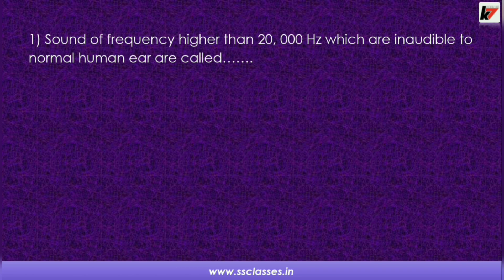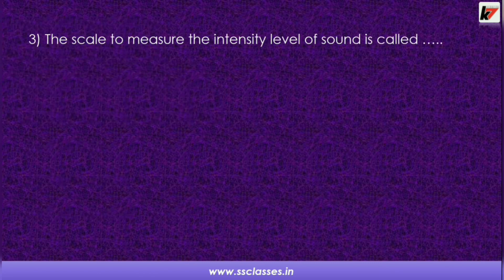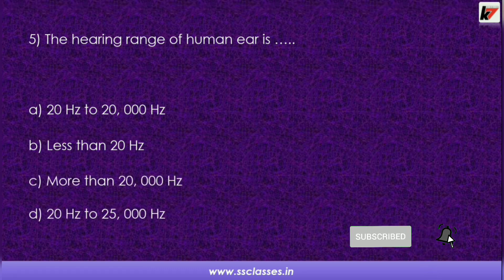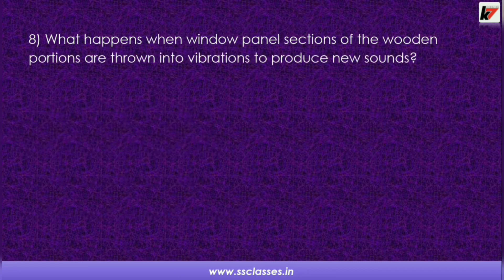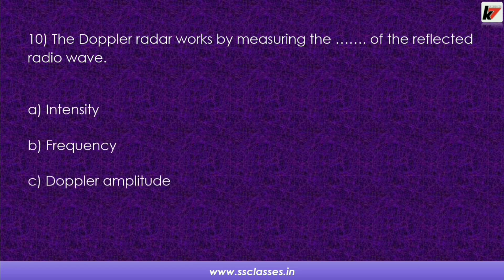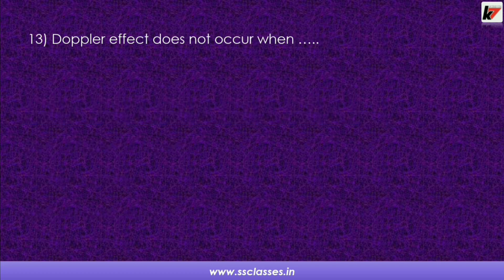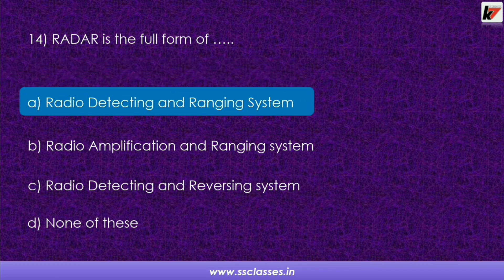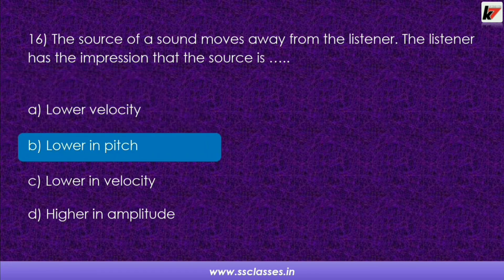SPPU SYBSC Physics Paper 1 MCQ with Answers | Sound and Doppler Effect | Bsc 2nd Year Physics Sem 4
In this video, you will get the MCQs with Answers to SYBSC Physics Paper 1 of SPPU.  We have explained the 20 MCQs with their answers on the topic Sound and Doppler effect. This is the video for sem 4 as per the syllabus of SPPU for BSc 2nd year.

SPPU SYBSC Physics Paper 1 MCQ with Answers | Sound and Doppler Effect  | Bsc 2nd Year Physics Semester 4

'StudyWall by Pandit Sir' is an educational YouTube channel that is a part of S S CLASSES Foundation. I am Satish Pandit Founder of S S CLASSES. From class 10 up to Bachelor of Science (B.Sc), our channel helps you. Science, Mathematics, Physics, Chemistry, and educational updates are our video topics.

SYBSC Physics Paper 1 MCQs Questions with Answers
Bsc 2nd Year Physics MCQs with Answers